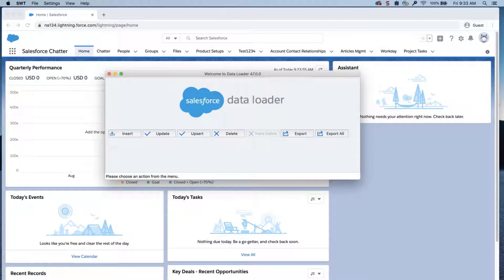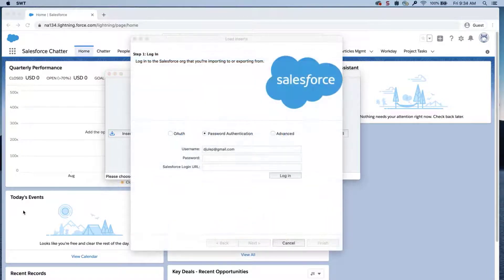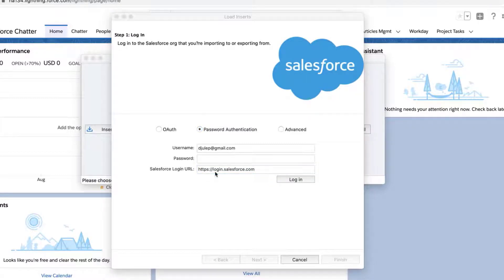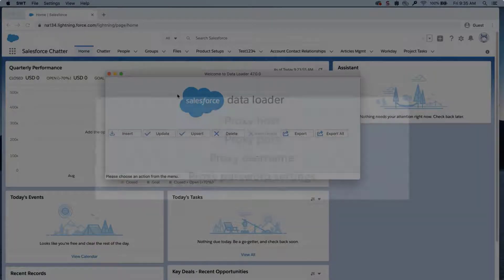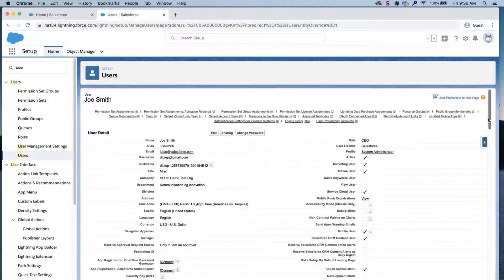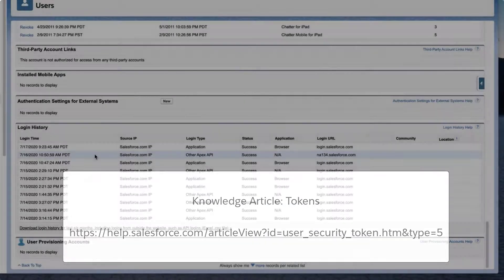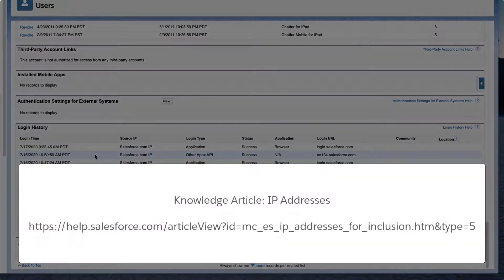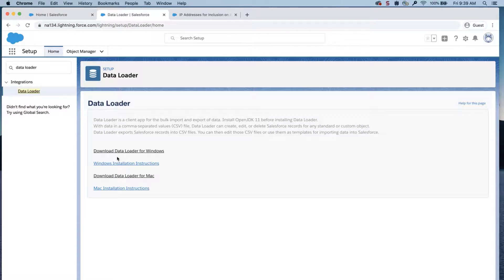How to Troubleshoot Error 'Failed to Send Request' or Unable to Login with Data | Salesforce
Users who attempt to connect to Salesforce via Data Loader login may receive an error, Failed to send request.
This may be resolved by updating Data Loader Settings and working in conjunction with your network administrator. These are the steps to follow to troubleshoot data loader connection issues before contacting support.
Knowledge Articles: Reset Your Security Token
IP Addresses for Inclusion on Allowlists in Marketing Cloud